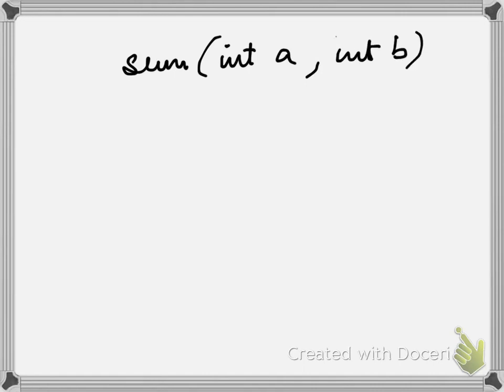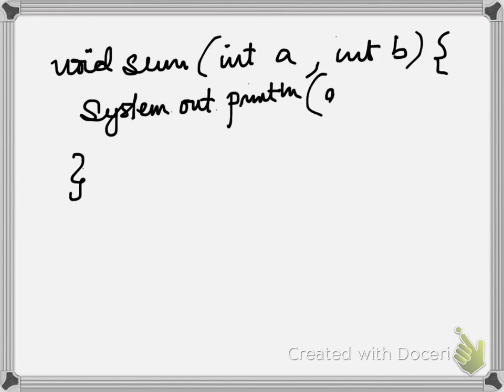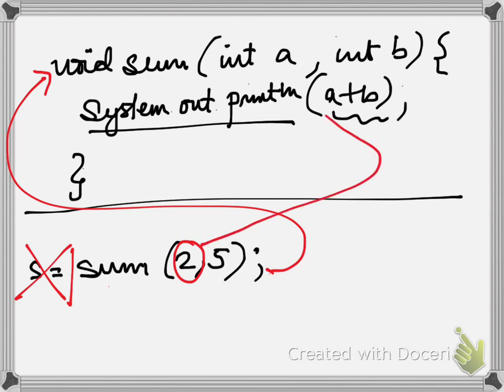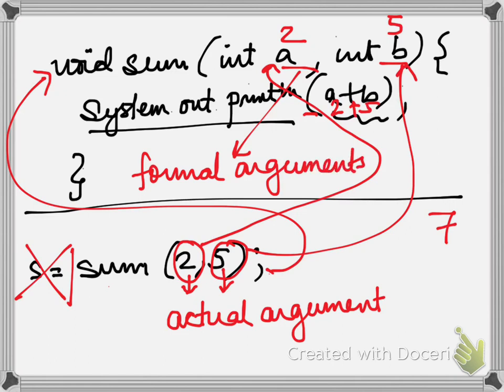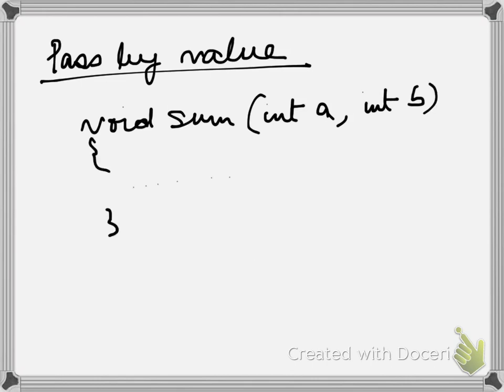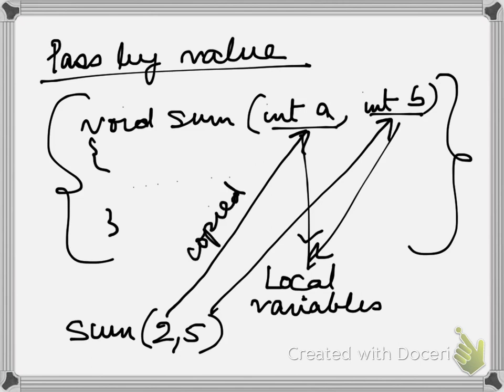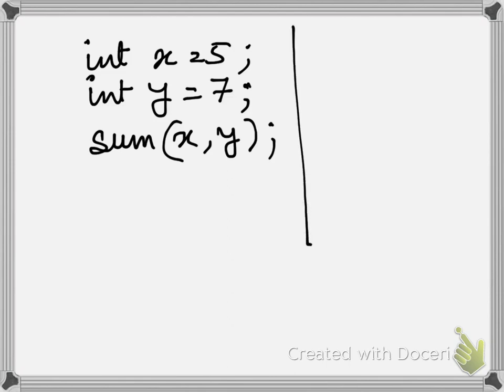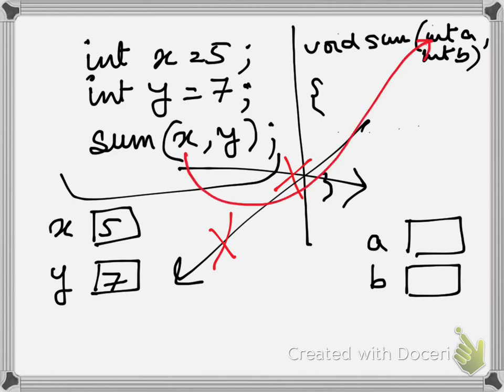Creating Methods 3